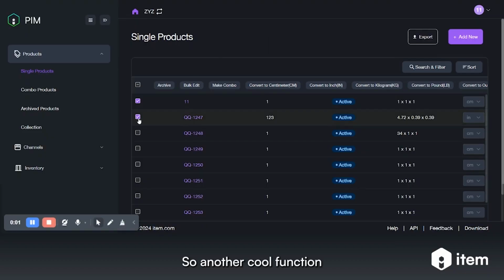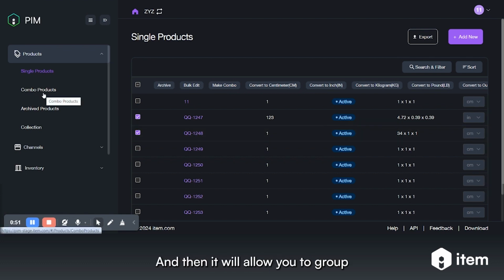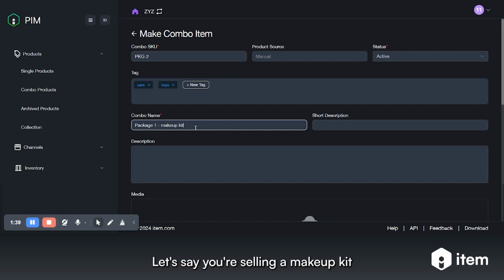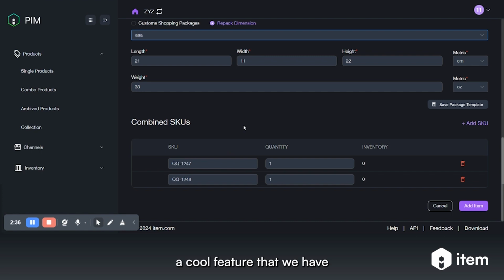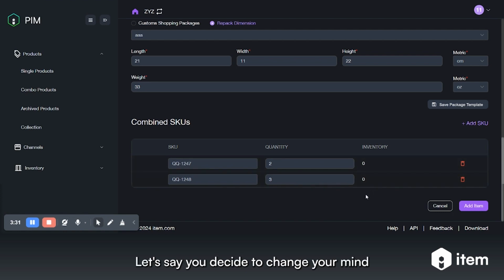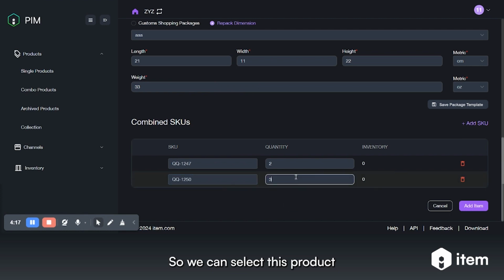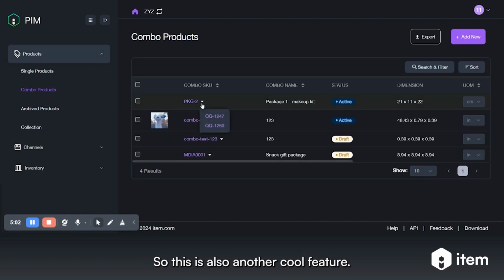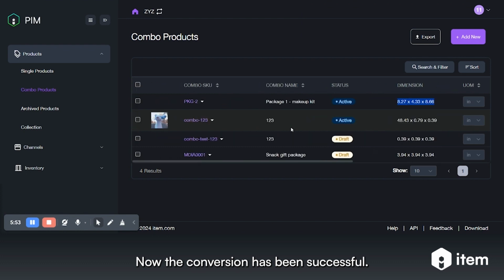How to Create Combo Product from Single Product List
The video tutorial demonstrates how to create a combo product from existing single products within a management system, highlighting the seamless process of grouping and managing SKUs for sales on platforms such as Amazon and Shopify.

Key Takeaways
[00:30] Combine multiple products into a single combo SKU to simplify inventory management and enhance sales across platforms.

[02:15] Utilize tags and descriptions for improved searchability and categorization of combo products to attract potential buyers.

[03:00] Adjust quantities for each SKU within a combo product to reflect appropriate inventory levels based on sales activity.

[04:45] Easily modify the combo product by adding or removing individual SKUs, allowing for flexible inventory management.

[05:20] Use built-in conversion tools for dimensions and weight to maintain consistency in product listings across different units of measurement.

Notable Quotes
"[...] it allows you to combine products and put it in the same Master product." [00:10]
"You could do this by selecting the products that you want to place in the same package." [00:25]
"This product has been added here so if we go to combo then this product is going to show right here and it will say it's active." [04:00]